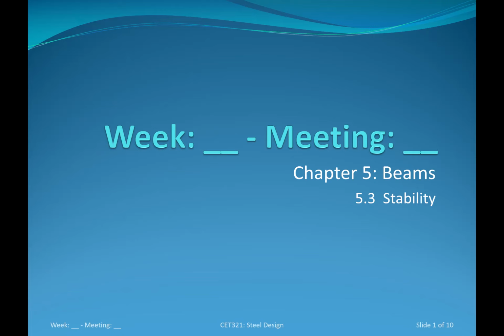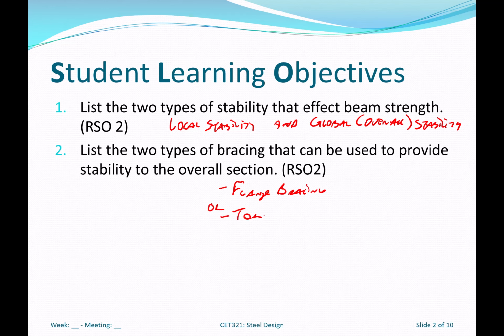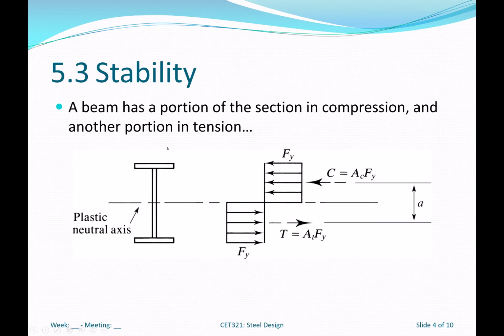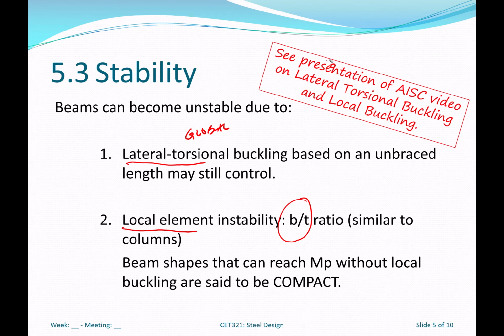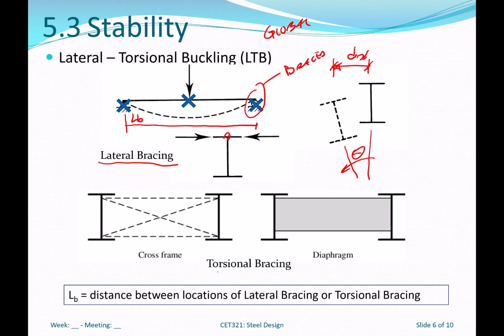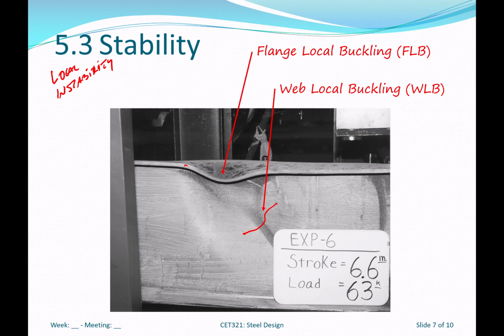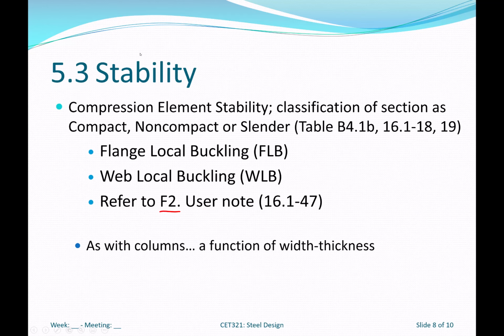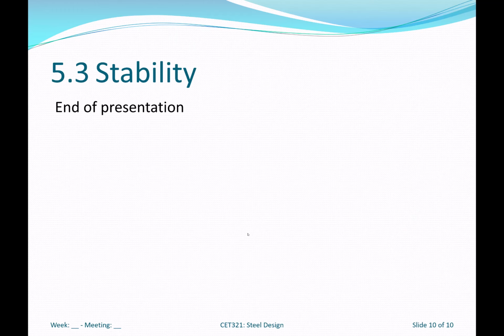5.03 Stability Lecture Voice-Over